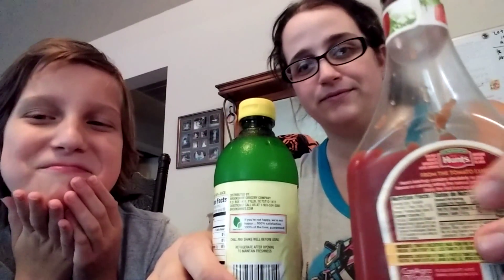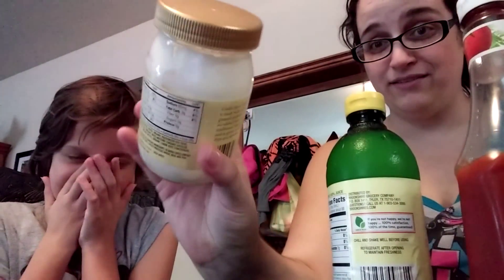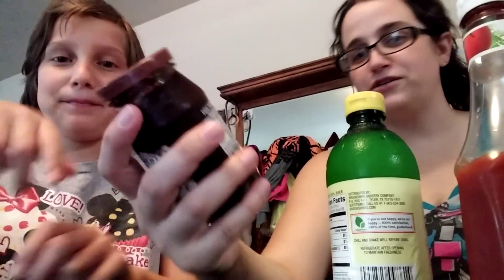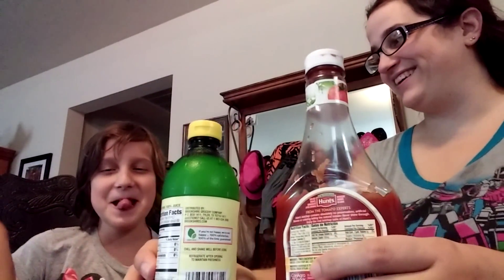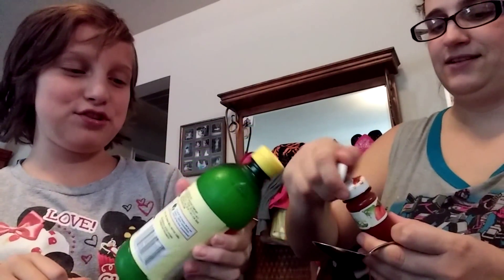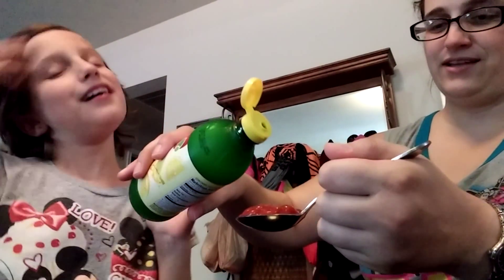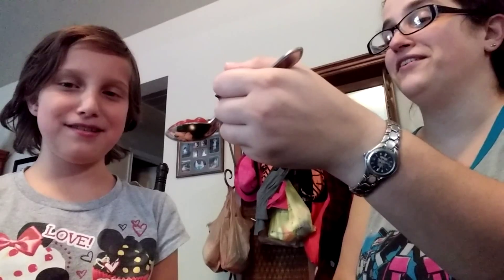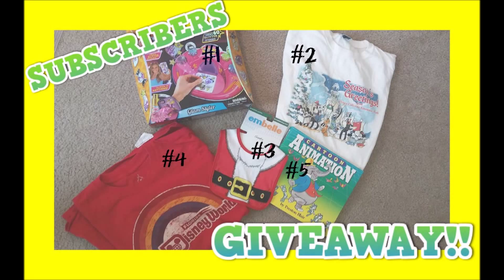EAT IT! OR WEAR IT! (10/17/15 DAY 81)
Even though these combo's made me want to throw up, Grace and I had a fun time with this challenge. Do you want to see us do a challenge? Leave it in the comments below. We do challenges every Saturday :) (we have one request already..) If you ask us to do a challenge we will get to it eventually :)  Also.. Friday is our Q&A day.